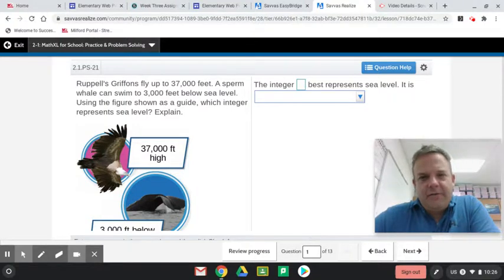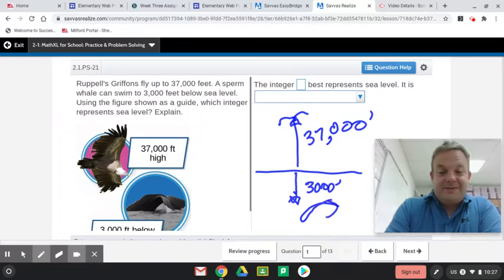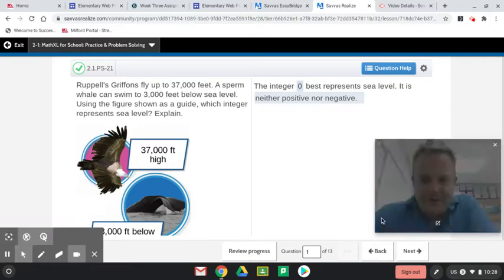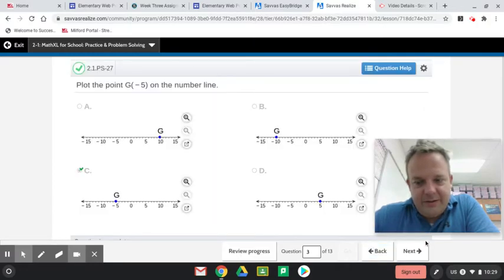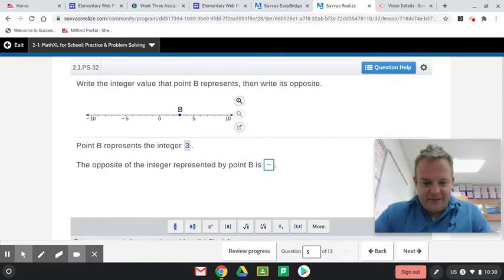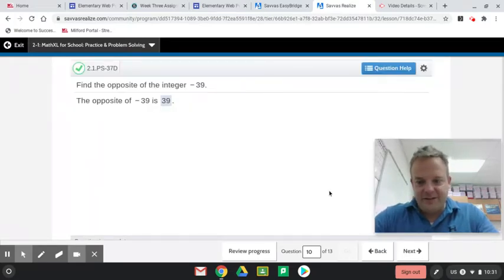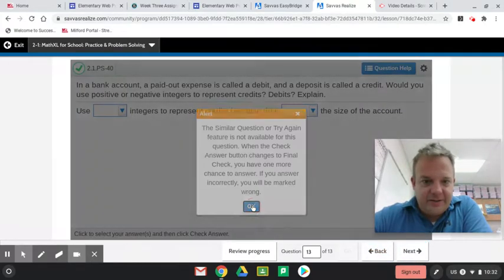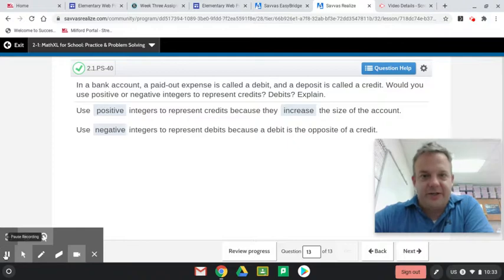Envision Math 6th Grade 2-1 Practice & Problem Solving